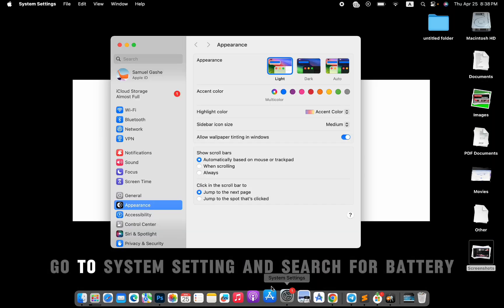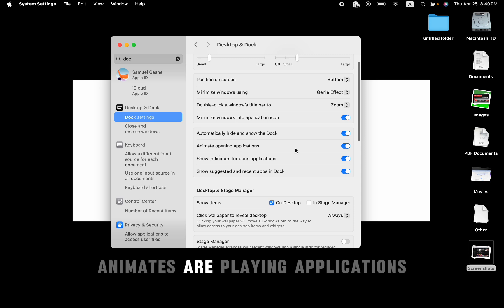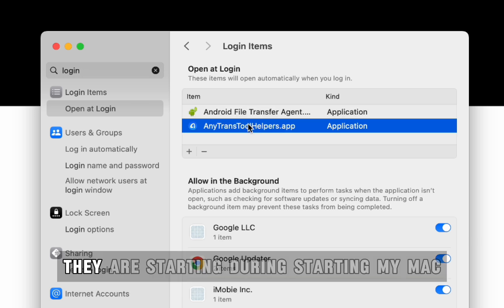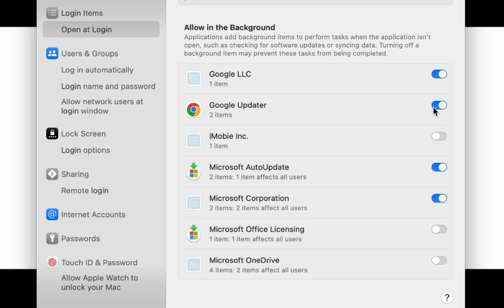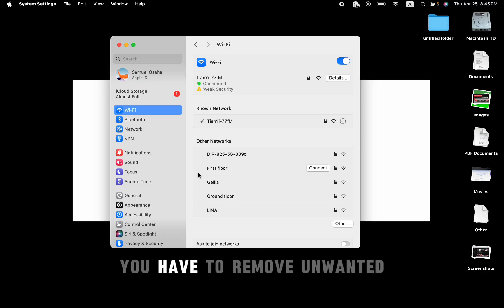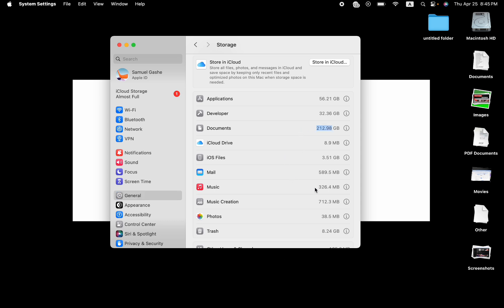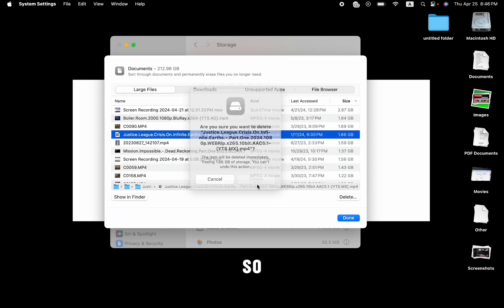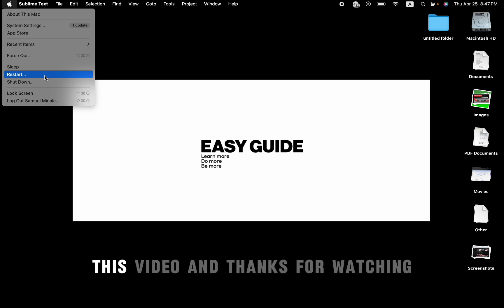How to SPEED UP your slow MAC in Settings and FIX your Mac (2024 Update)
How to SPEED UP your slow MAC in Settings (2024 Update)

Is your Mac crawling slower than a snail?   Don't despair!   This video unveils SIMPLE Settings tweaks to BOOST your Mac's performance in 2024!  No tech skills required!

Learn how to:

Optimize Startup Programs: Stop unnecessary apps from draining resources at startup (Mac Startup Programs, Speed Up Mac Startup)
Manage Background Processes: Identify and control resource-hogging background apps (Mac Background Processes, Slow Mac Fix)
Reduce Visual Effects: Tweak animations for a smoother, faster experience (Mac Reduce Animations, Improve Mac Performance)
Free Up Disk Space: Clean out clutter and hidden storage hogs (Mac Clean Up Storage, Free Up Mac Space)
Update macOS: Ensure you have the latest performance improvements (Update Mac, Mac Performance Update 2024)
Bonus Tip: Discover hidden settings for advanced users to squeeze even more speed out of your Mac (Mac Hidden Settings, Speed Up Mac Advanced)
Get your Mac running like NEW again!  This video is your one-stop shop for EASY Settings tweaks to REVITALIZE your Mac in 2024!